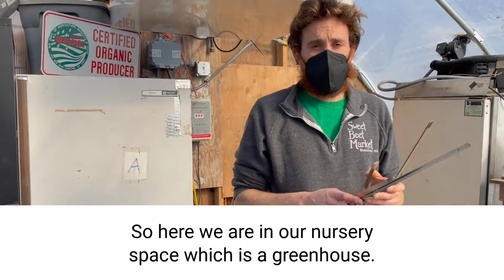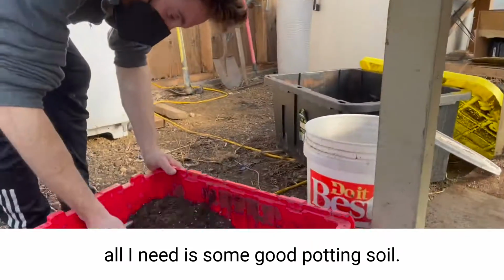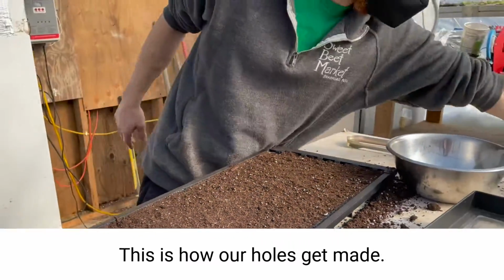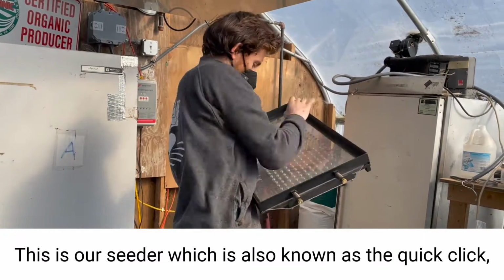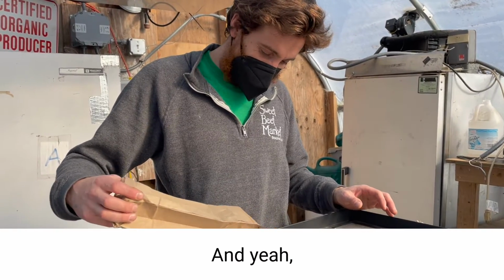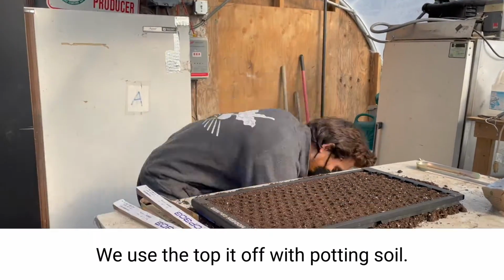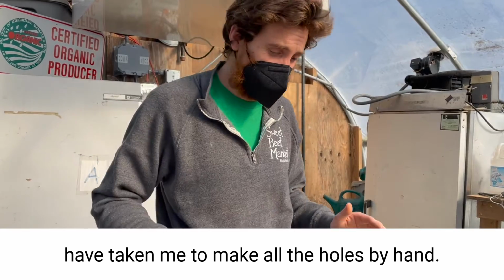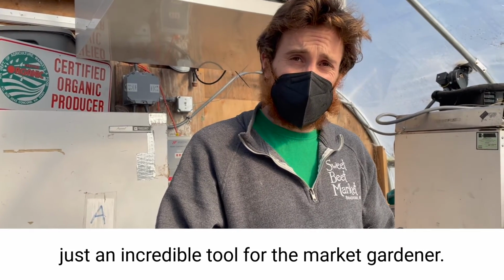Save time AND reduce plastic with the Paper Pot System | Learning as we grow on Sweet Beet Farm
The Paper Pot Transplanter has transformed our work on the farm for a host of reasons. We highly recommend it and we dig into why in this video!

Part 2: Saving time AND reducing plastic with the paper pot system!

About Sweet Beet Farm:

Over the past 7 years, we've been learning about and testing regenerative farming techniques from a host of sources, including Jean Martin Fortier, Curtis Stone, and Ben Hartman. Our goal is to employee not only sustainable farming practices, but regenerative ones that have the power to heal our planet as well as our bodies and communities,

Many of the techniques we've employed to build soil and grow safe, nutritious foods - like cover cropping, crop rotation, and working in harmony with natural systems - and are rooted in Indigenous knowledge and practices that span hundreds and hundreds of years.

We are here to reflect and share all that we've learned that has worked for us to help more farmers - whether new farmers or experienced ones looking to make their operations more efficient - adopt practices that save time and money, reduce heavy machinery, and care for the Earth systems that make farming possible in the first place!